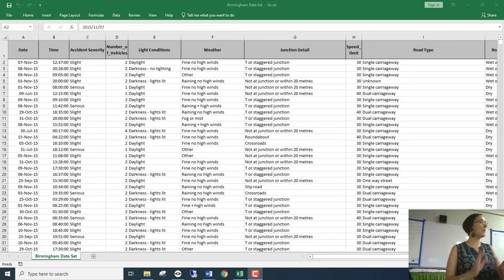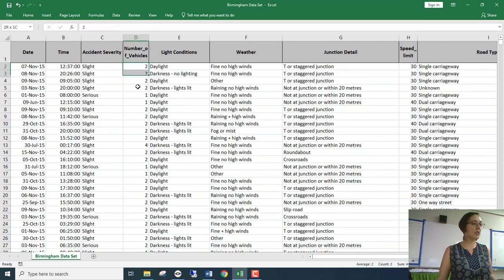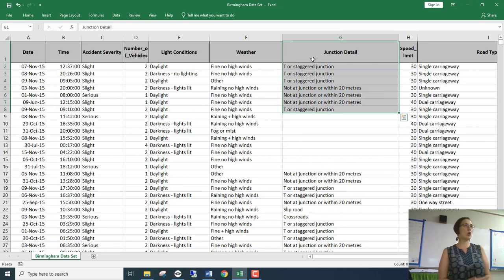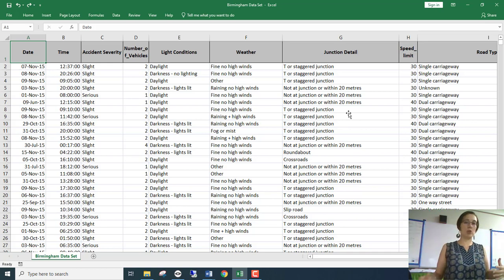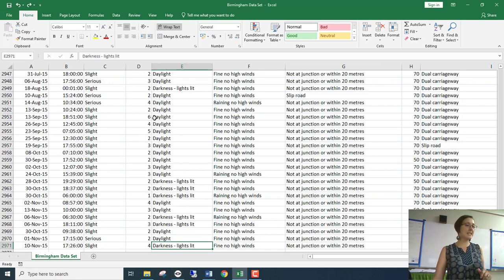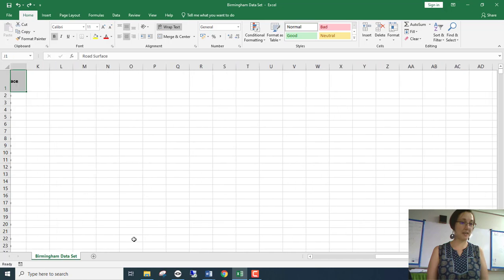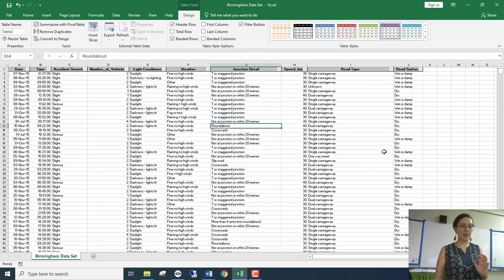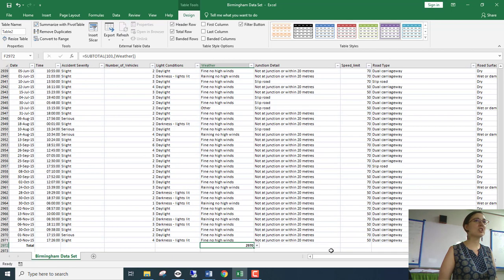Applications Olympiad Training - Excel 1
Basic training for round 1 of the Applications Olympiad. Quick selection techniques.